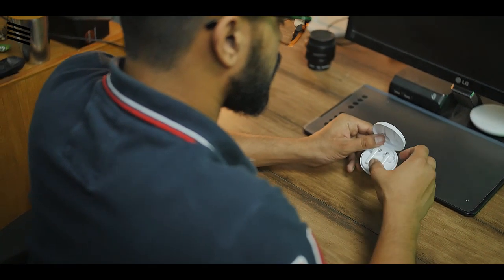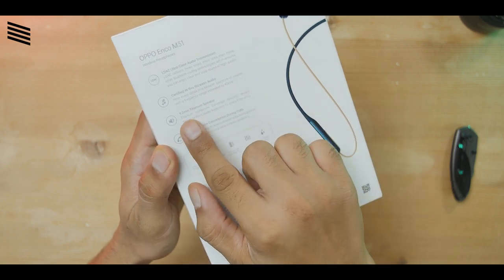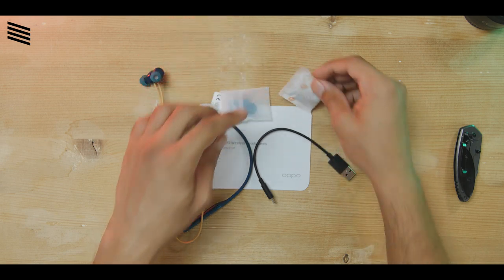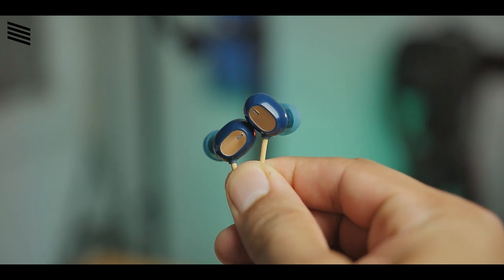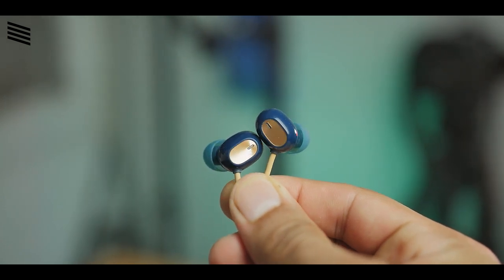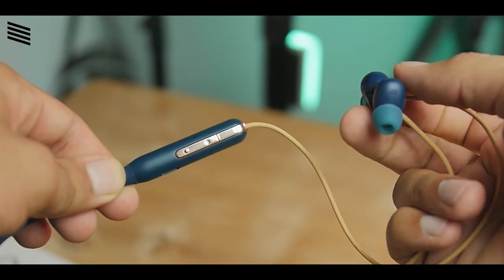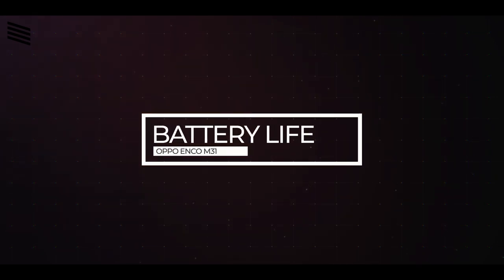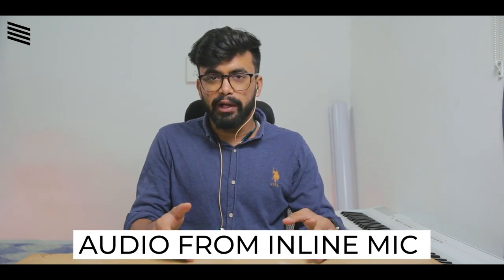Oppo Enco M31 Review & Unboxing - Best Earphones Under 2000 Rs.?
We are doing the review of the most requested earphones that is the review of the Oppo Enco M31.

(FLAC Streaming) Amazon Music HD ➡️

⏱Time Stamp:
0:00 Intro
0:54 Unboxing
2:32 Design and Build Quality
3:18 Comfort and Fitting
3:40 Features
6:30 Battery Life
7:02 Inline Mic
7:30 Sound Quality
9:09 Price